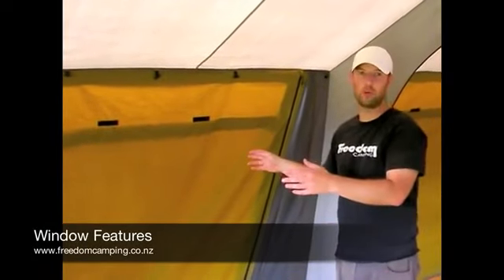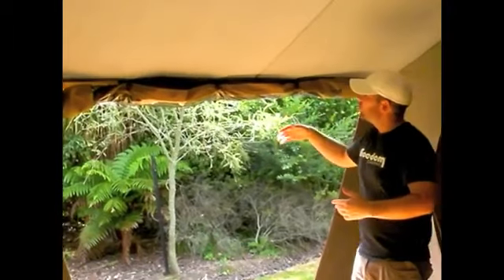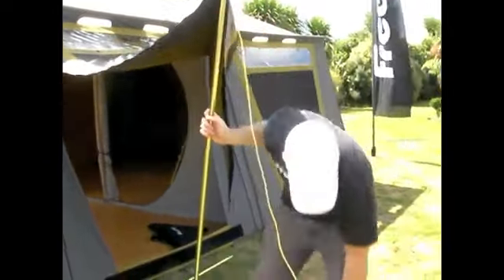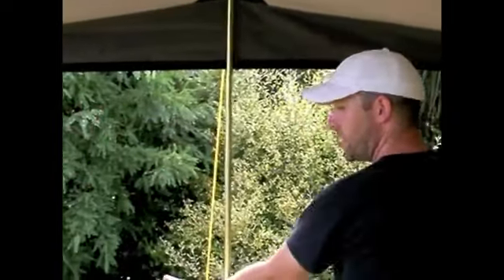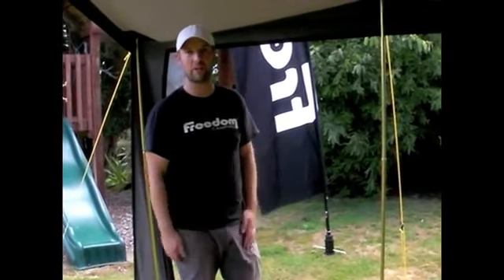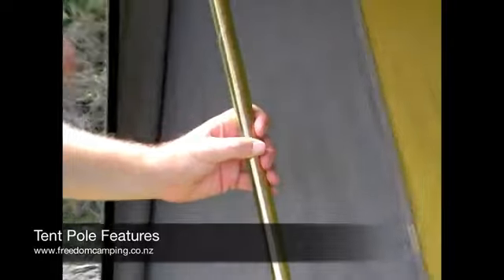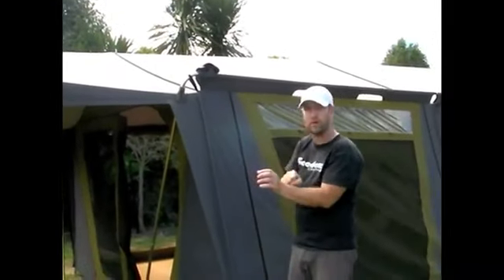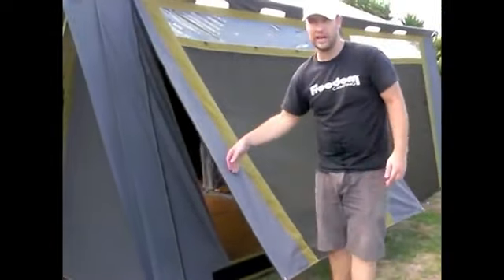Freedom Camping Canvas Tent Features